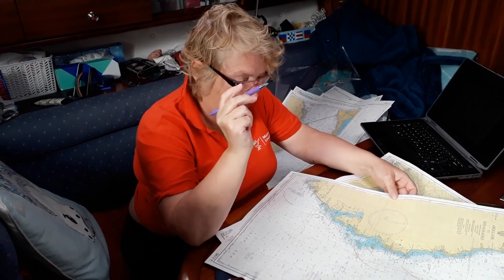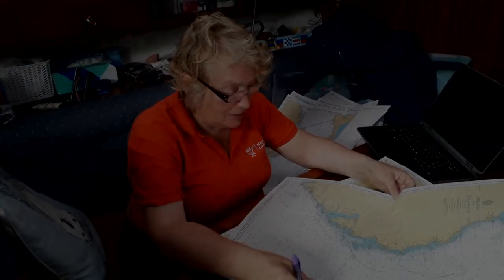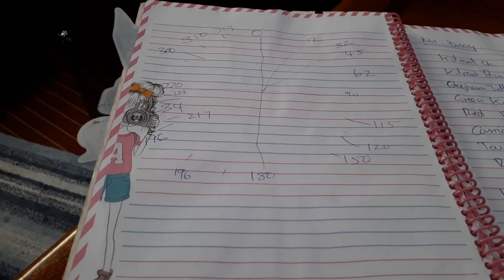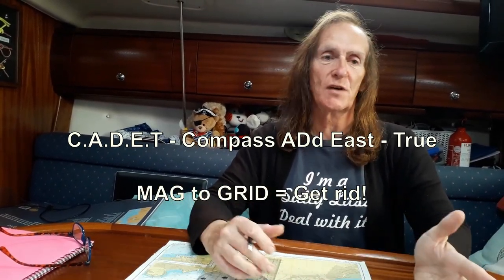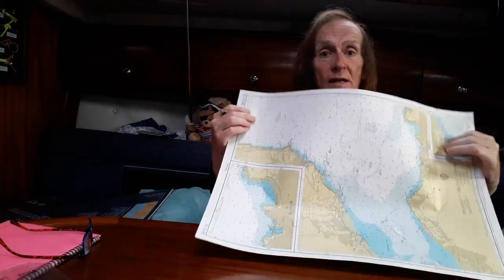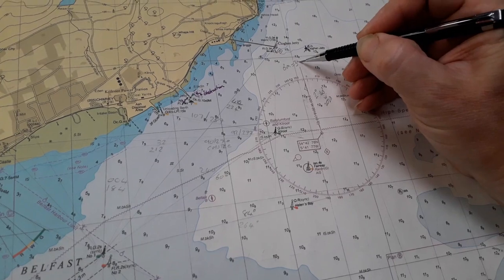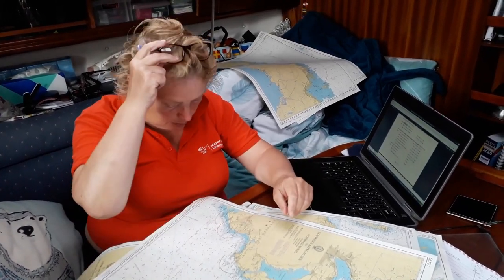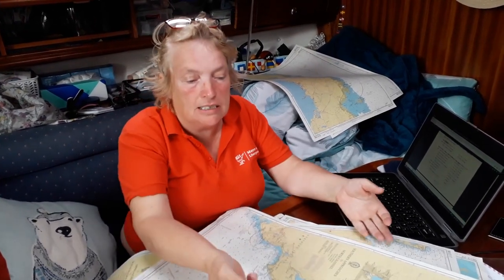Compass deviation - Yachtmaster - Carrickfergus - Ep. 144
After getting told off for not doing our compass deviation correctly, we redo it, but before we can get the results plotted, some old friends turn up and show why Beverley usually drinks very little booze.

Coffee Jar ---

About us

Follow us

Aakash Gandhi - Chords of Harmony
Francis Preve - Classique